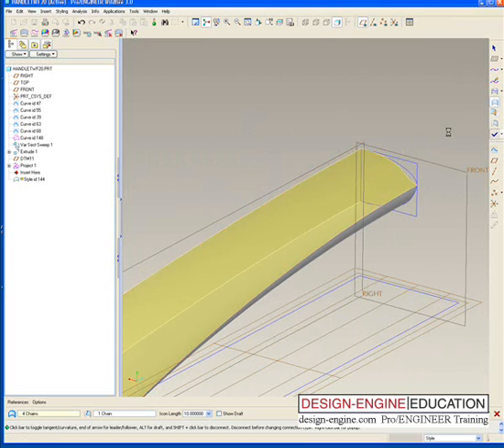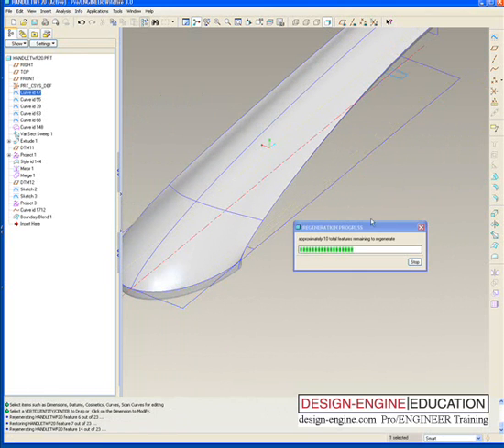proving form: ISDX FRIDGE HANLDE Pro/ENGINEER WF3.0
This proving form exercise will demonstrate  some of the powers of Pro/ENGINEER's free form surfacing abilities with tips, tricks and techniques from design engine's Bart Brejcha. While most training organizations teach the tool, design engine teaches techniques.
This proving form exercise will demonstrate some of the powers of Pro/ENGINEER's free form surfacing abilities with tips, tricks and techniques from design engine's Bart Brejcha a hi level user, author and Pro/ENGINEER Training instructor

Bart Brejcha teaches the more advanced Pro/ENGINEER surfacing workshops design engine has to offer.  He often teaches the design engine Pro/SHEETMETAL, ISDX, workshops mechanical engineers... He often teaches teaches Maya Modeling, Alias intro classes, Plastics workshops and the proving form exercises to industrial designers as well.